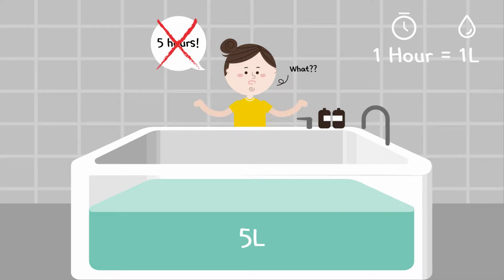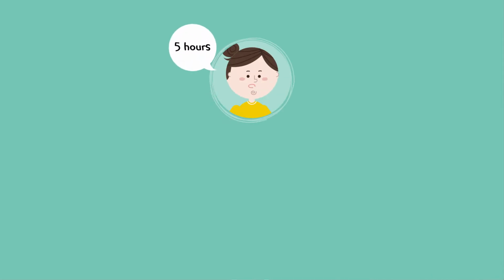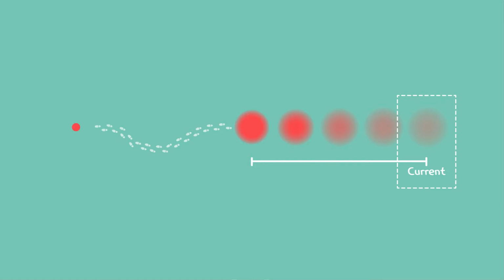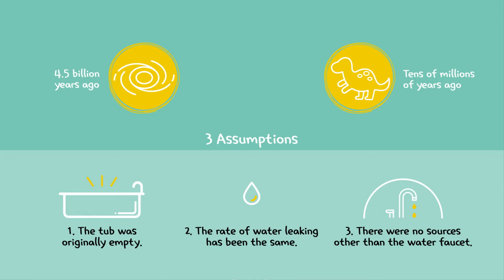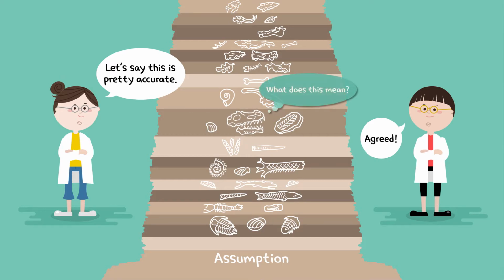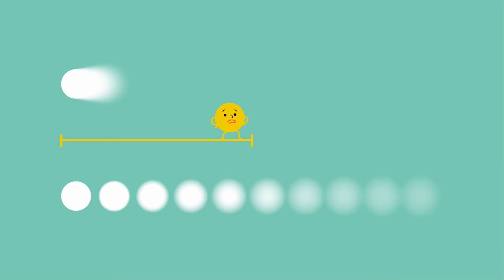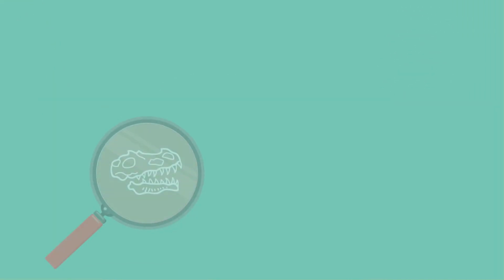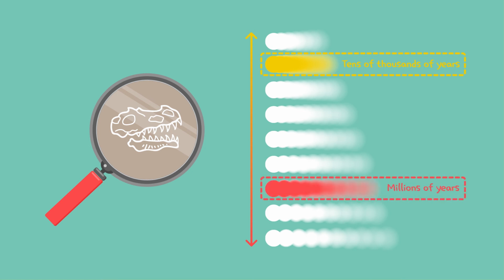[6-ENG] Is the Earth really billions of years old? - Part 2